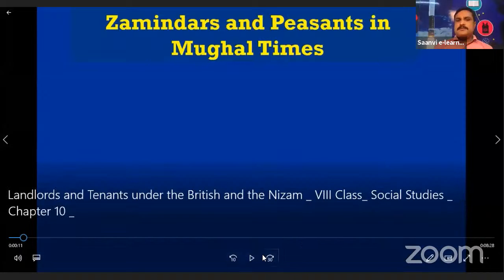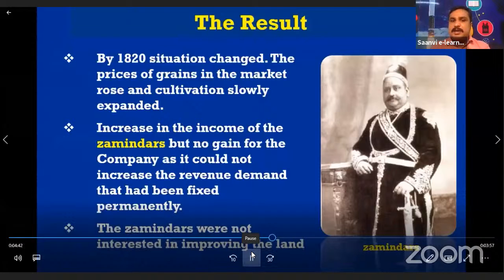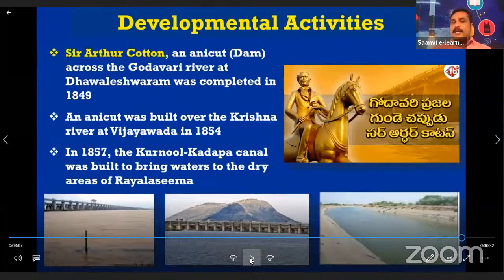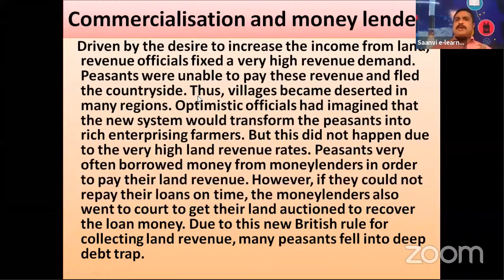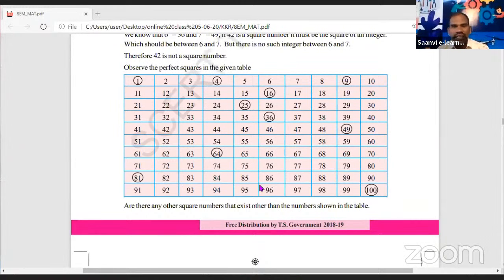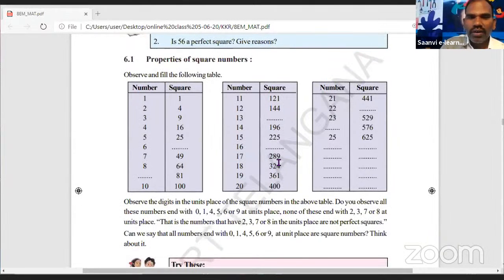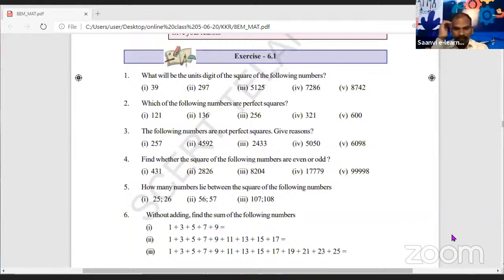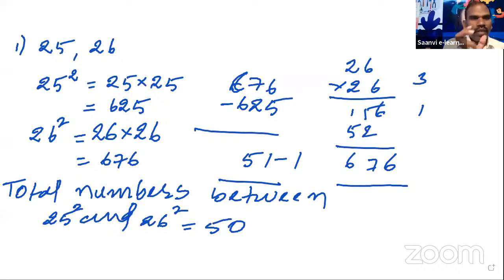Class 8 social and maths